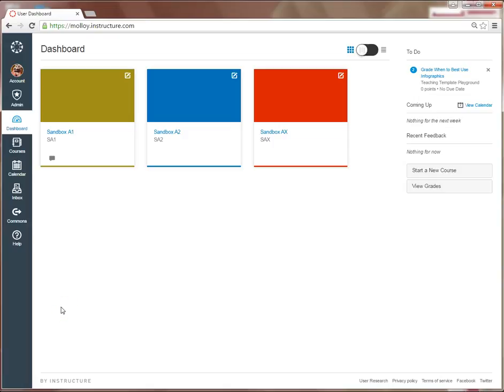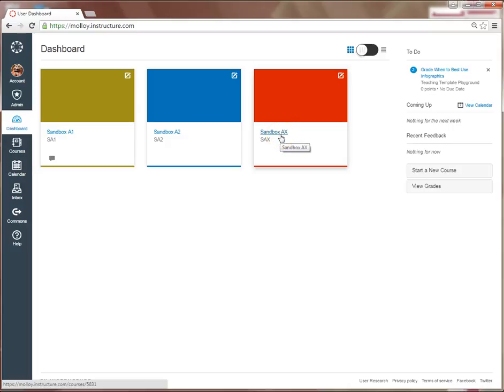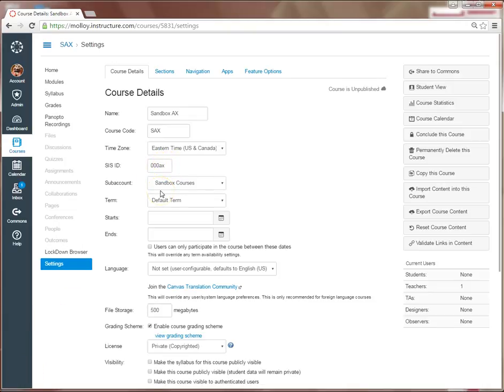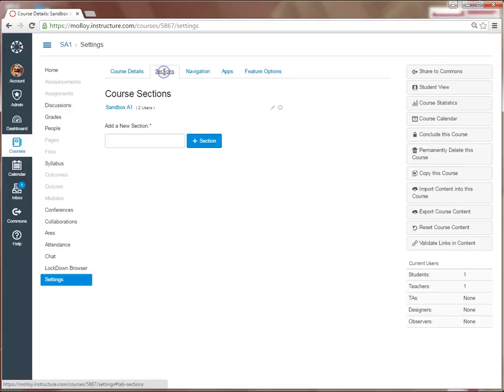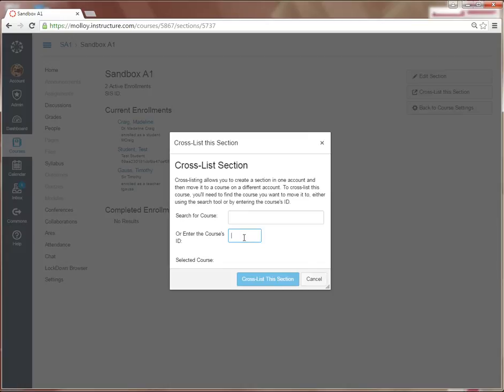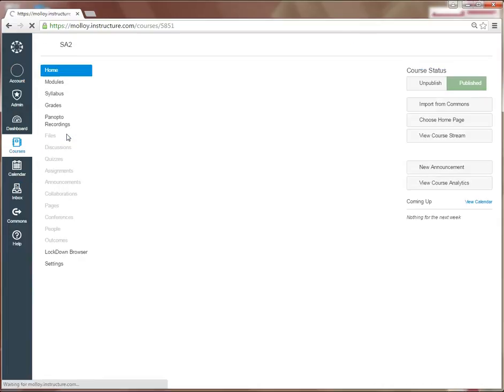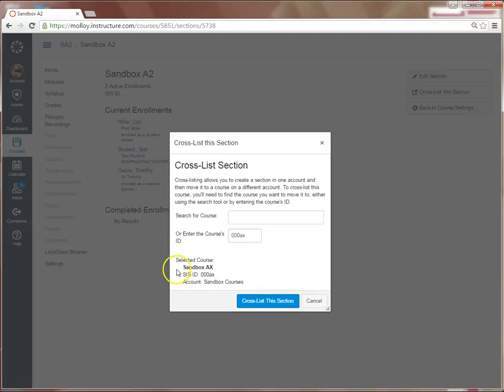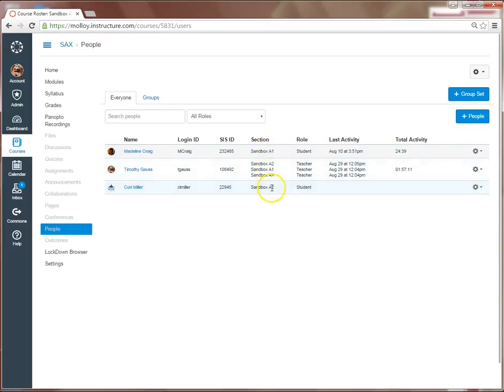Molloy College TLS: How to Cross-list a course in Canvas